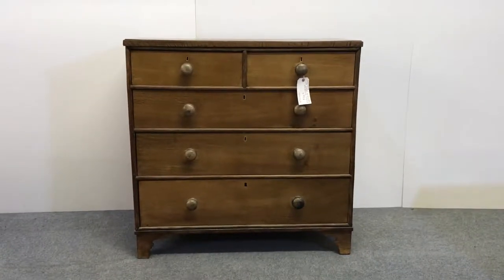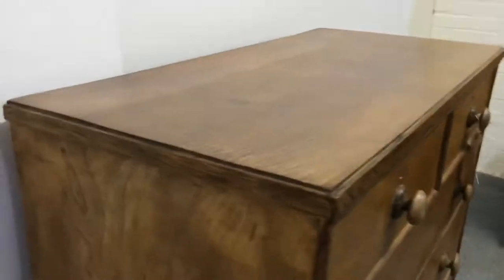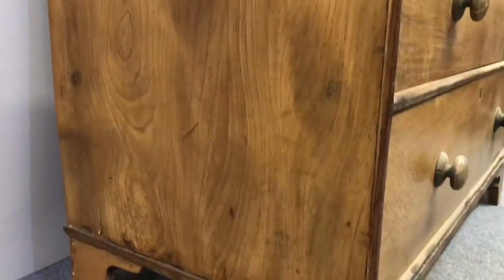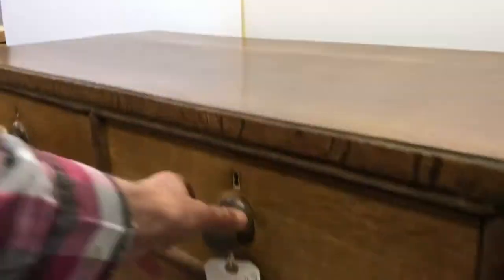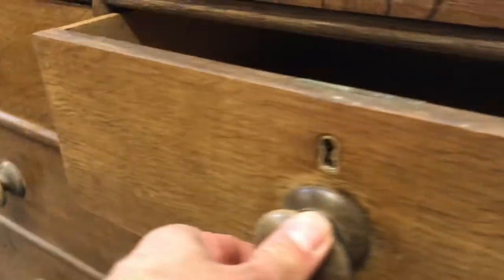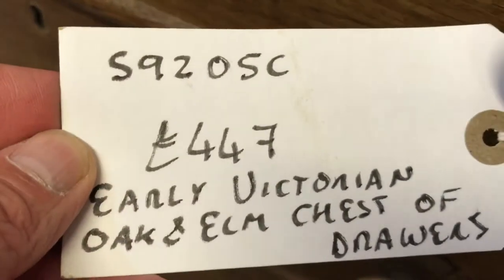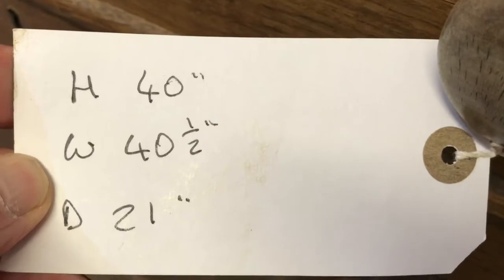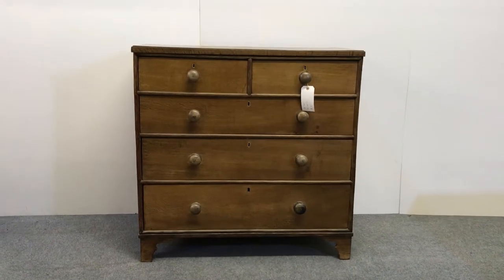Early Victorian Oak & Elm Chest of Drawers - Pinefinders Old Pine Furniture Warehouse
An early Victorian tall chest of drawers made from English Oak & Elm - in good order throughout.
Two small drawers over three full width drawers each with their original wooden knobs and all sliding nicely.
The chest has Elm sides and an oak top and drawer fronts.

Code number s9205c
price £447